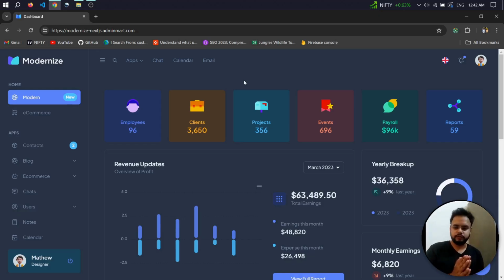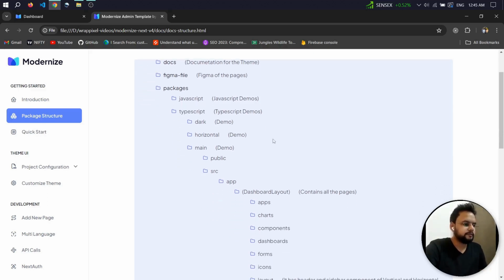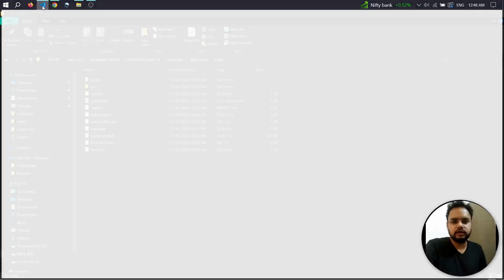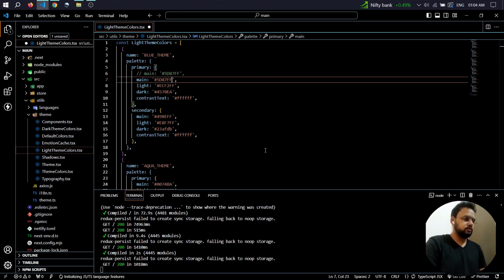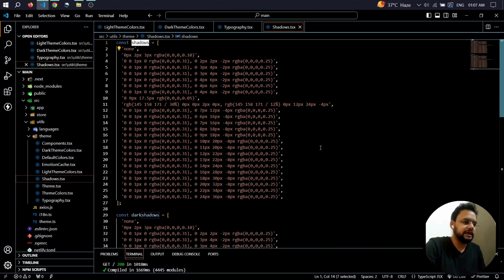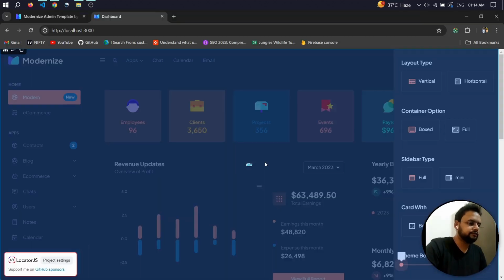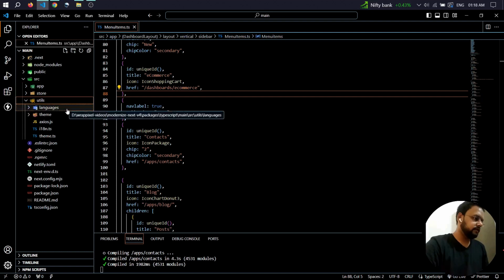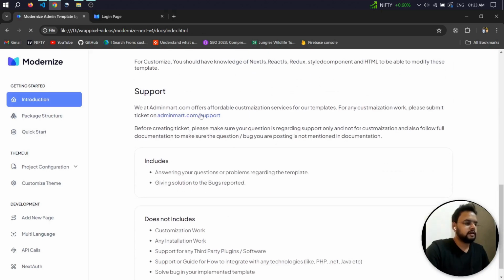How to Get Started with our NextJs Dashboard Template? | AdminMart's NextJsTemplate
Here is a Step-by-Step Explanation of How to Get Started with Our Next Js Admin Dashboard Template:

00:00 - Introduction
00:20 - Template Overview
01:09 - Template Downloaded Files
01:27 - Documentation of Template
02:30 - Package Structure Details
03:52 - Quick Start the Project
04:40 - How to Install NodeJs and NPM?
07:00 - Build or Deploy the Project to the Server
07:14 - Theme UI Configuration
07:17 - How to Override the Colors?
07:25 - How to Change Default Theme?
09:28 - How to Change Fonts? Typography Details
10:08 - How to Change Icons?
10:54 - How to Change Shadow?
11:30 - How to Customize Theme?
14:16 - How to Add a New Page? Routing Details
15:58 - How to Change Language?
17:28 - How Does API Calls Work?
18:00 - How to Use NextAuth?
18:56 - How to Use Firebase?
19:35 - Support Details